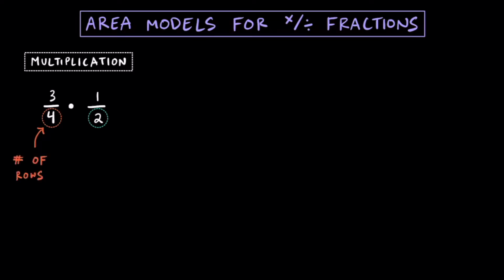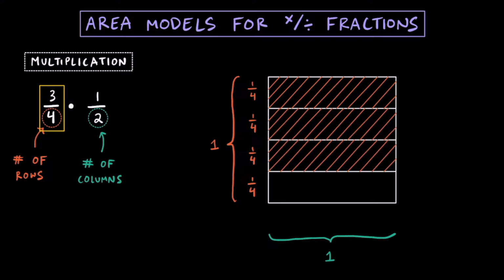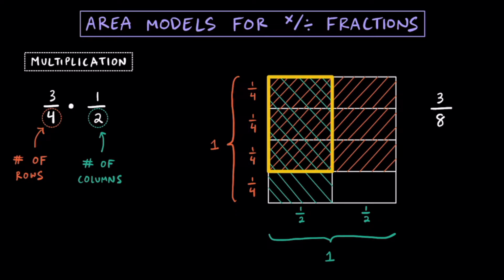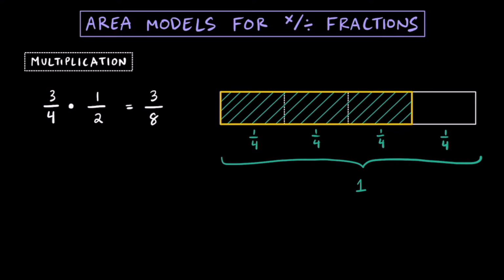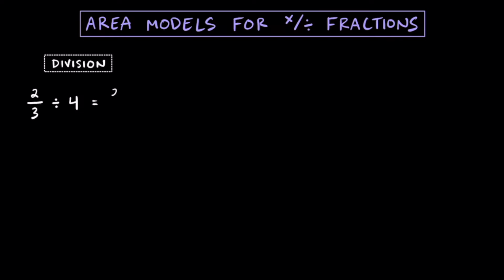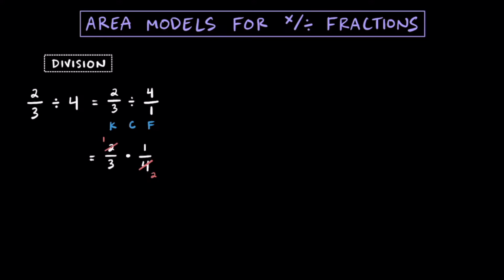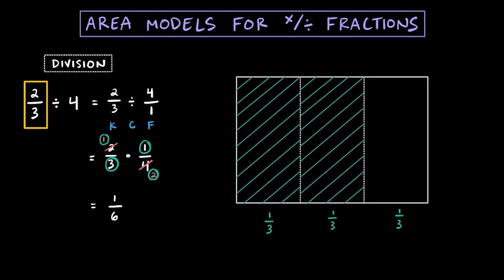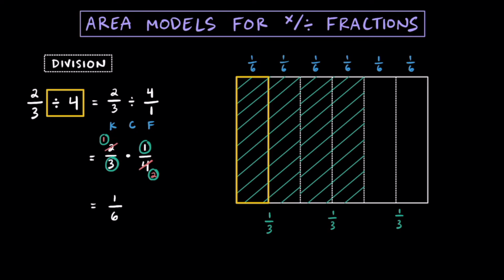How to Make Fraction Area Models (Multiplication & Division)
Learn how to draw Area Models to represent the Product or Quotient of Fractions.

~ Music ~